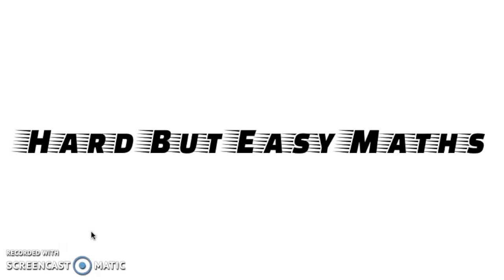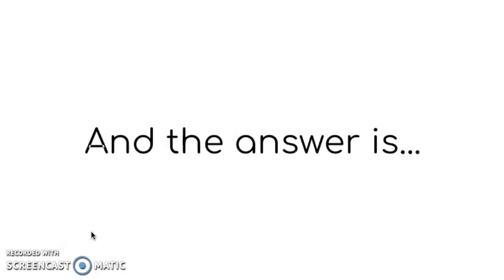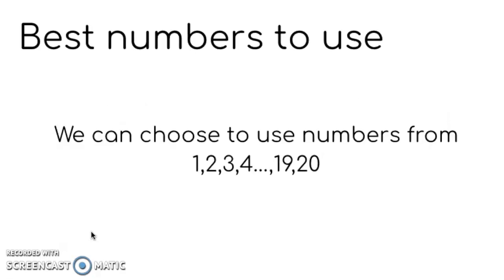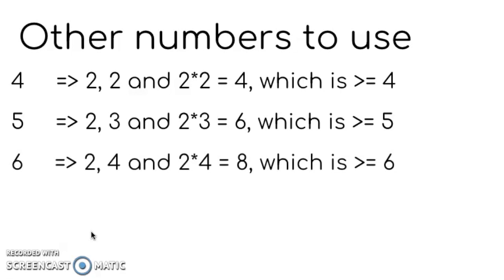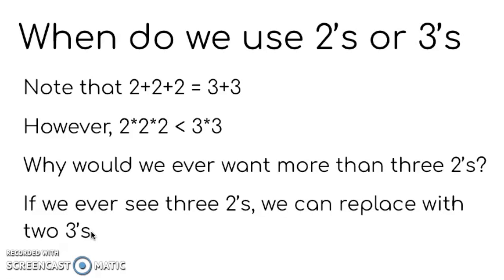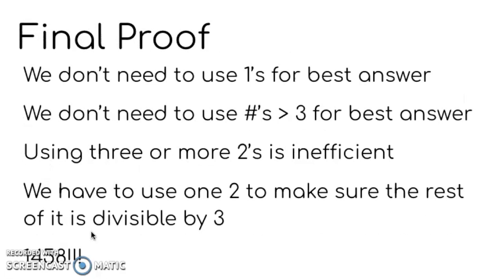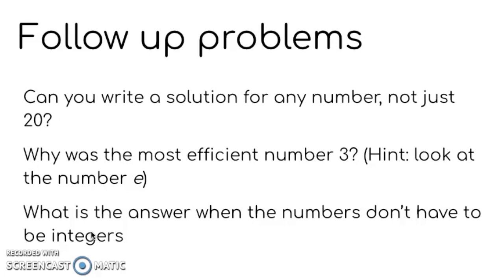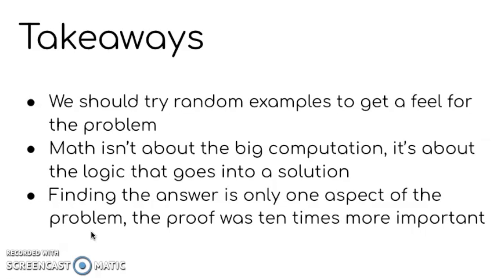Can YOU solve this Number Theory Problem?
On The Spot STEM presents a solution to a number theory problem. What is the maximum product of positive integers that sum to 20?